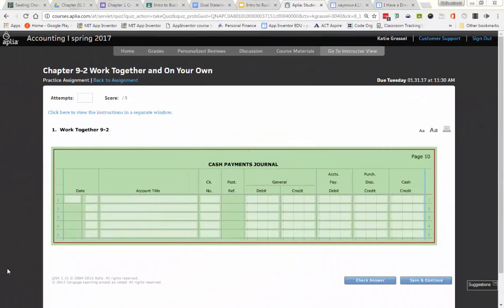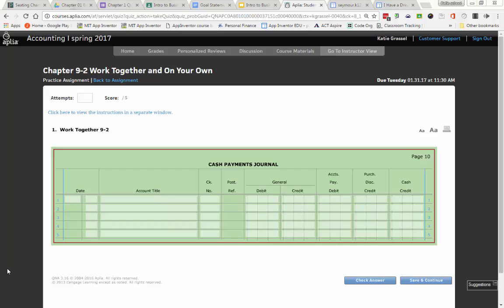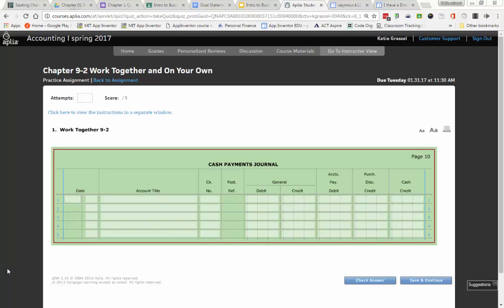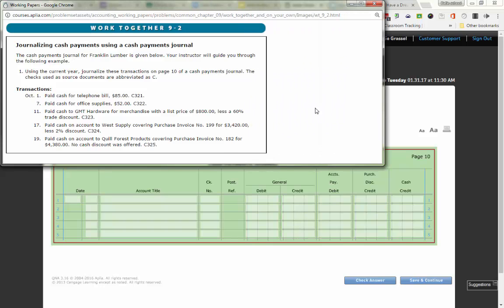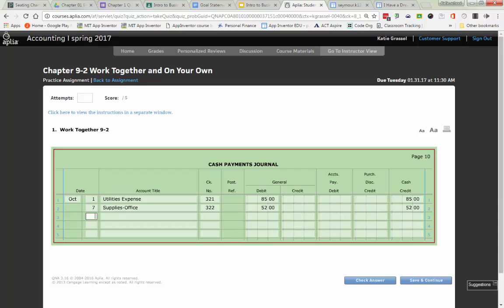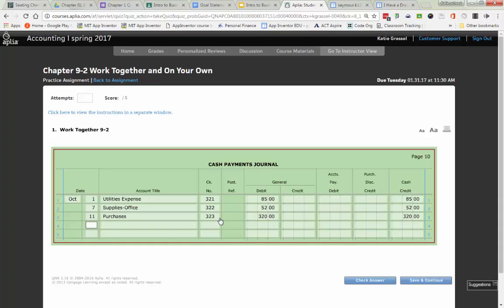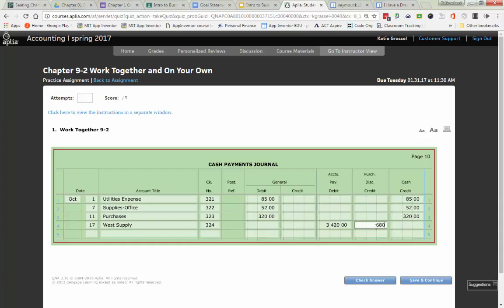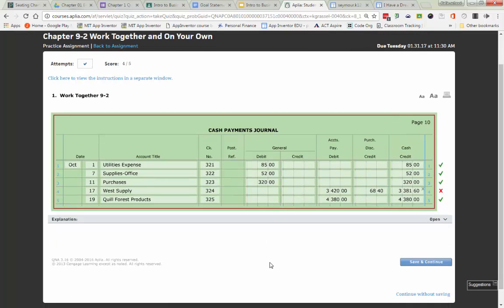Work Together 9-2 Cash Payments Journal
using special journal for journalizing cash payments.  This is for a merchanding business organized as a corporation